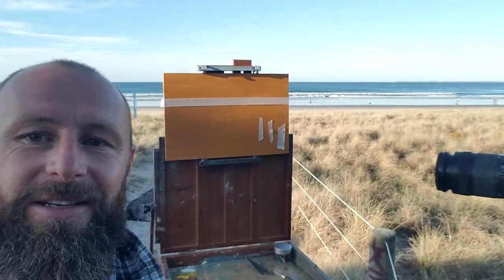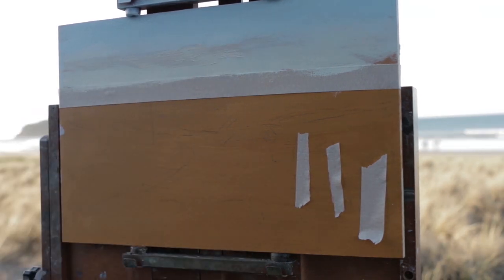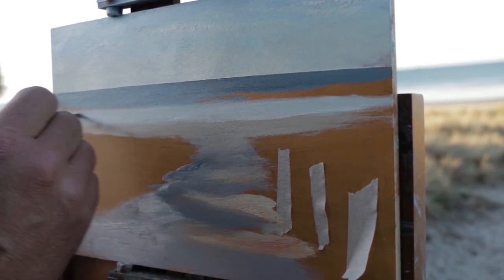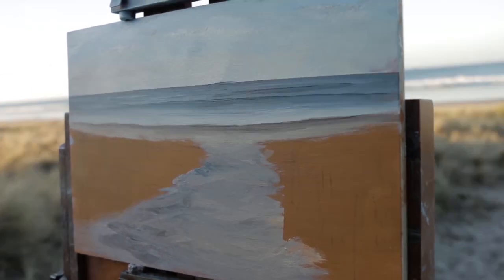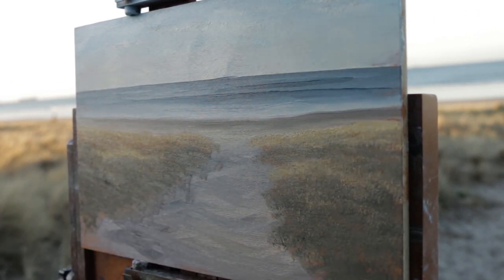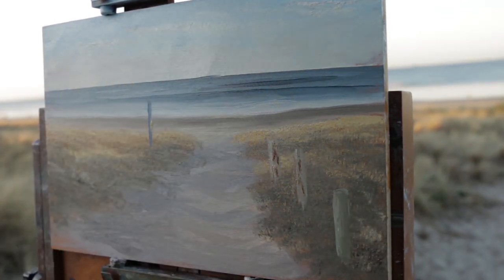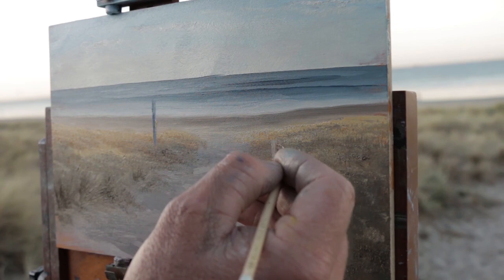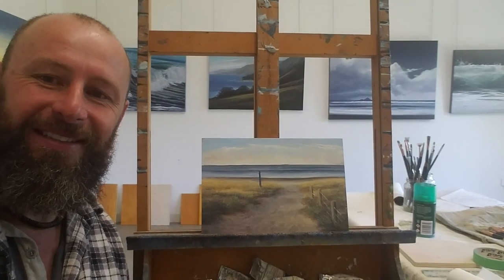Plein Air Painting - how I painted this little beach access in changing light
Plein Air Painting in Oil Paint - Mount Maunganui NZ.
A quick look into my approach and method to a fast little plein air, battling changing light as the sun goes down on a beautiful autumn day here in NZ.